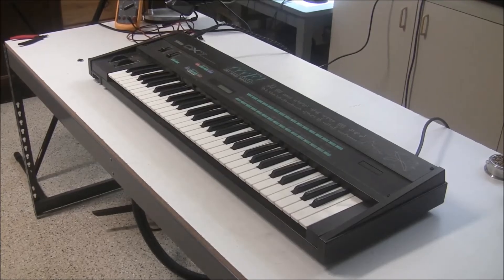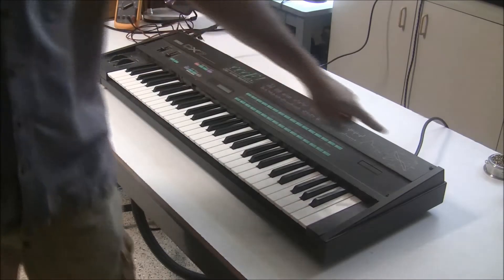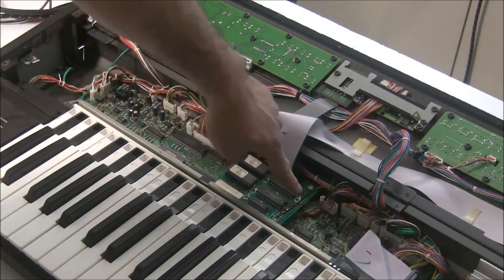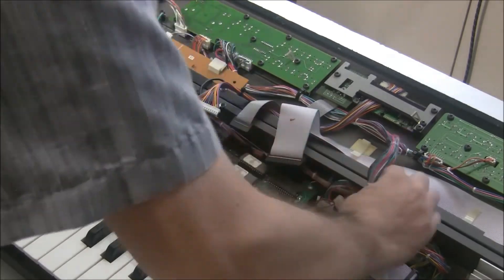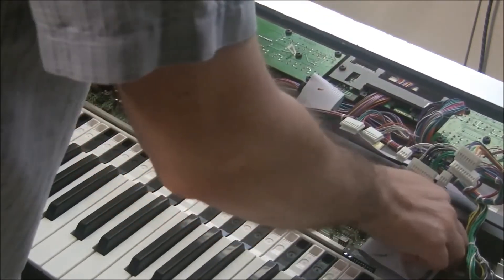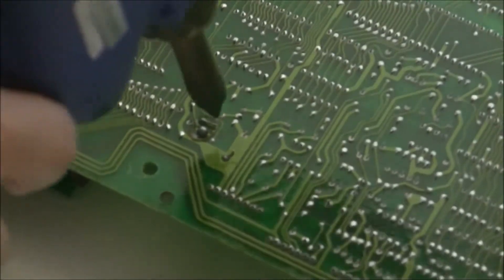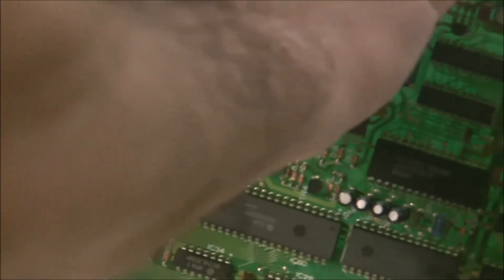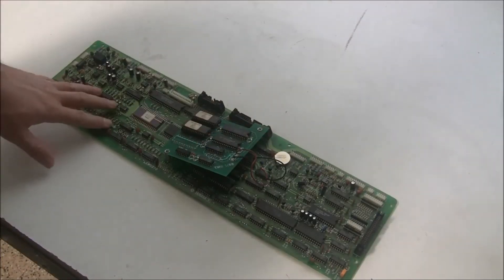Synthchaser #062 - Yamaha DX7 Battery Replacement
I show how to install a replacement battery in a Yamaha DX7 synth.  While in there, you should probably replace the RIFA fire hazard capacitor

Desoldering tool
Soldering station